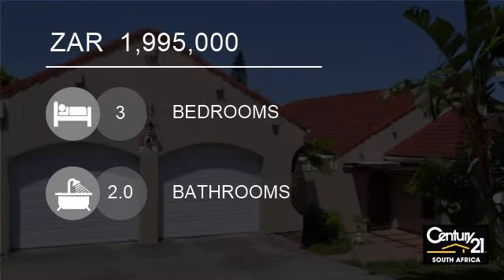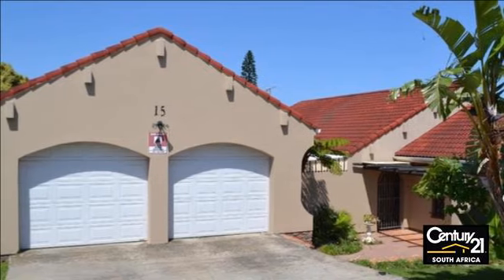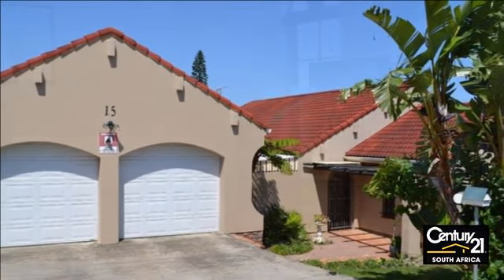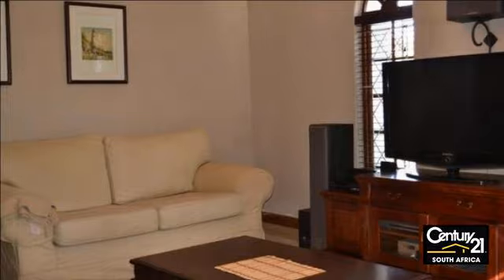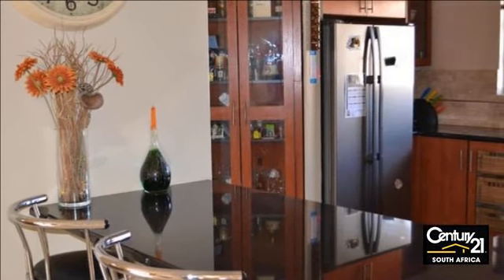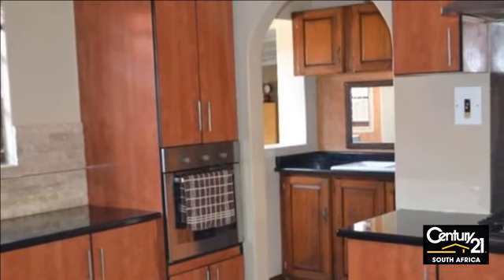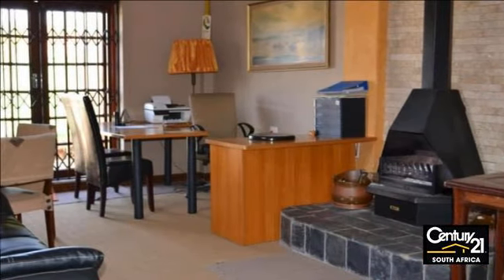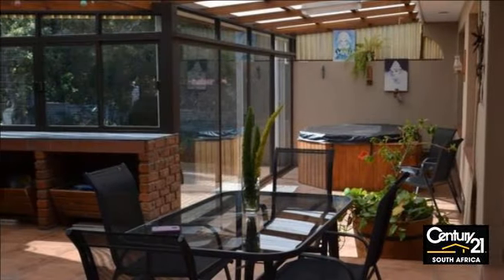3 Bedroom House For Sale in Beacon Bay North, East London 5241, South Africa for ZAR 1,995,000...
ENTERTAINERS DELIGHT!Situated in quiet cul-de-sac this beautiful home has exceptional flow with 3 bedrooms, all with built in cupboards, 2 modern bathrooms, formal lounge with aircon plus large family room with jetmaster and bar area. Fully fitted cherry wood granite kitchen and scullery. Indoor, glassed in, entertainment ar...